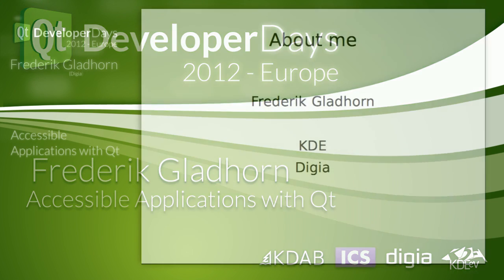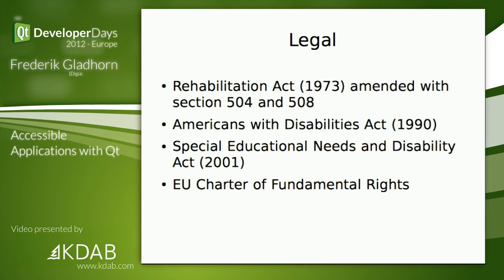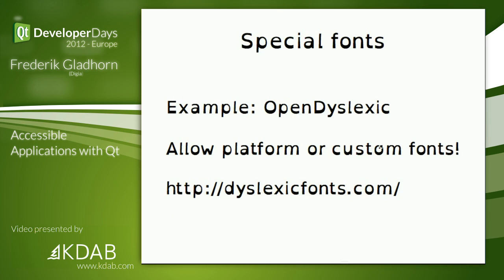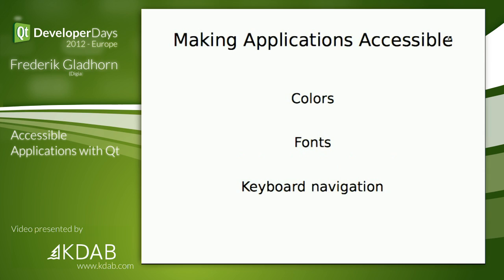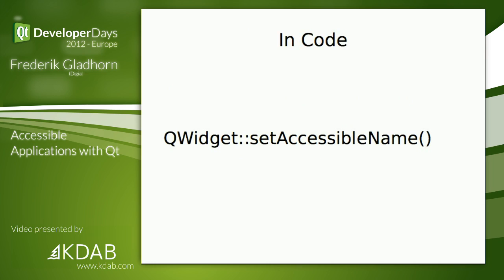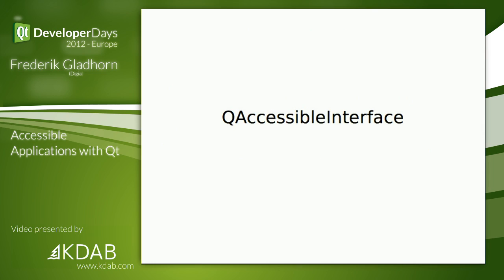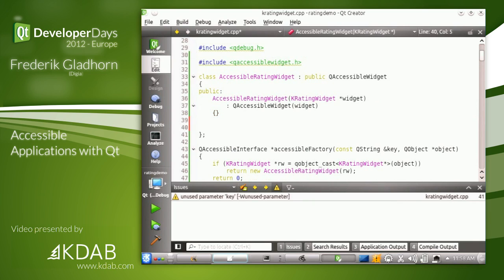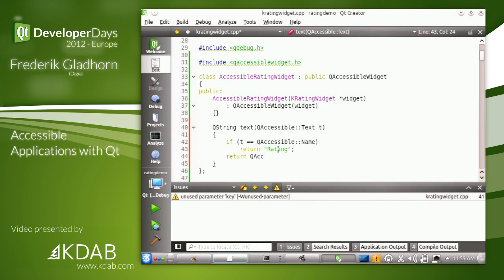QtDD12 - Accessible Applications with Qt - Frederik Gladhorn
Presenter: Frederik Gladhorn - Digia
Title: Accessible Applications with Qt

Abstract:
In modern times Accessibility has become an important factor when developing an application. The accessibility frameworks allow an alternative representation of applications to the user, and with Qt 5 we have paid attention to the details right from the start and were able to improve the experience on all desktop environments significantly compared to Qt 4. In this talk you will be given an overview of improvements in Qt 5, of the caveats and tricks you need to be aware of to offer a smooth experience to even more users. A short overview over tools to test your application is given. Both QWidget based as well as QtQuick applications will be considered.